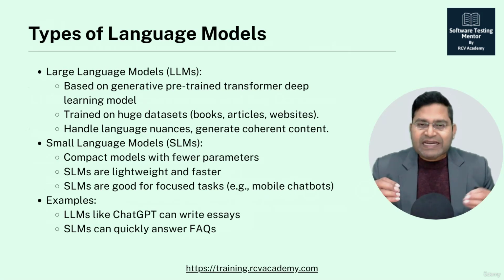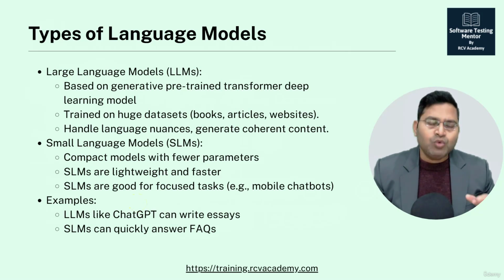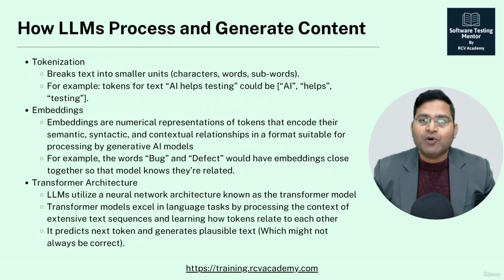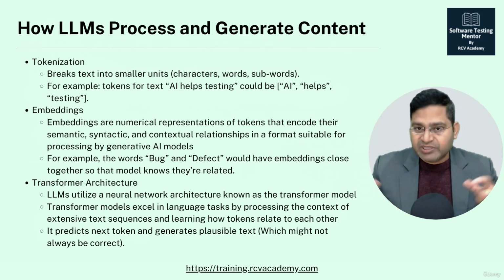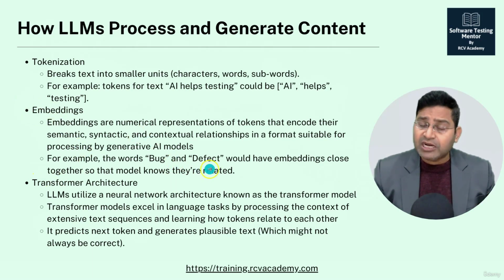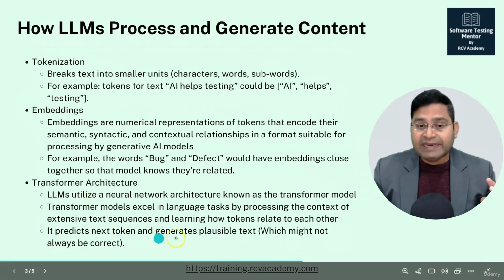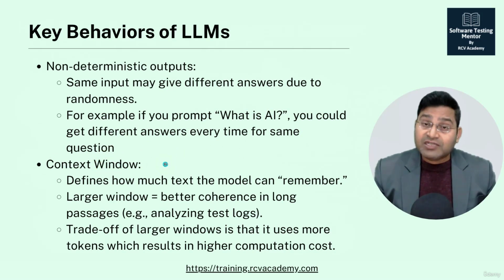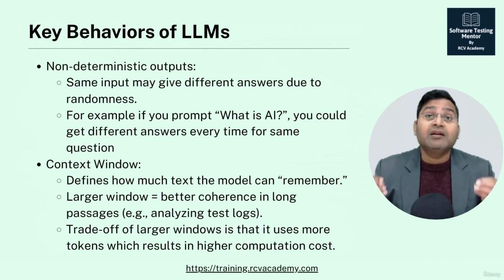004 112 Basics of Generative AI and LLMs